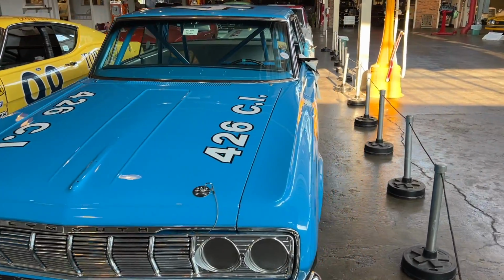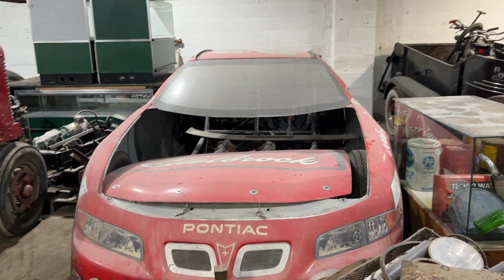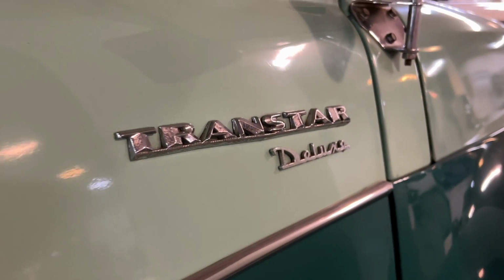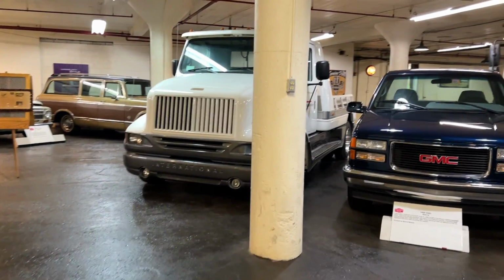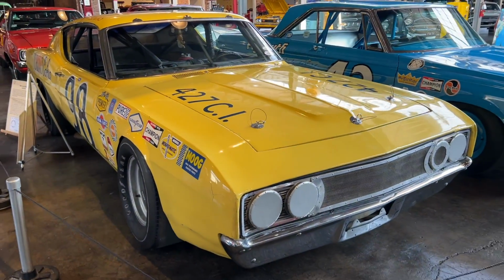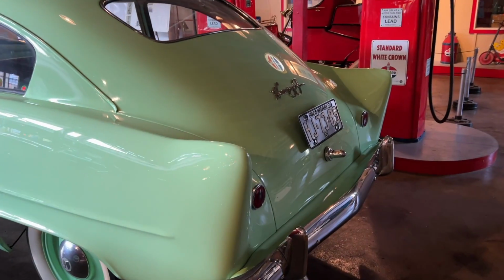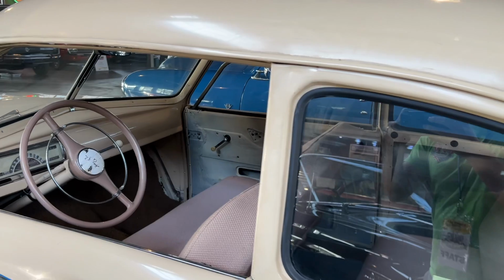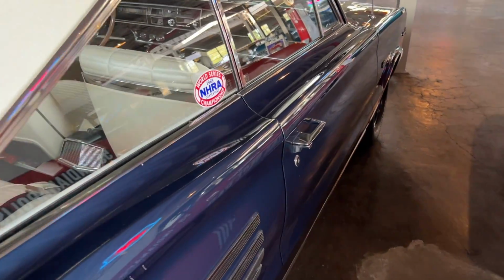Vintage RACECARS and Crazy Trucks in an Old Factory Building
The National Auto and Truck Museum in Auburn, Indiana is PACKED with automotive history. With two floors of space, this place has something for everyone. I enjoyed the vintage race cars, which ranged from an old Dodge Charger drag car to open wheel round track cars, and historic NASCAR racecars. Other notable pieces in this museum include a legit Dukes of Hazzard General Lee Charger, and the famous GM Futurliner bus (one of only 12 built).

I also checked out the workshop area and the storage area, where future projects are stored for safe keeping. The workshop area included several awesome cars, including a salt flat belly tanker, a SUPER RARE Barracuda, an AC Cobra and a Marty Robbins stock car. So much great stuff, packed into one place...you gotta check it out if you're ever in the area.